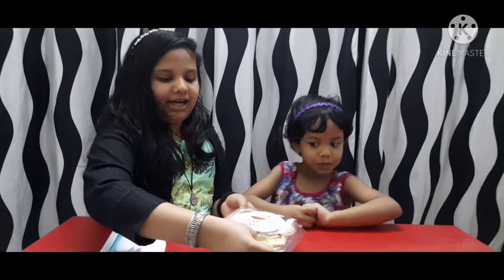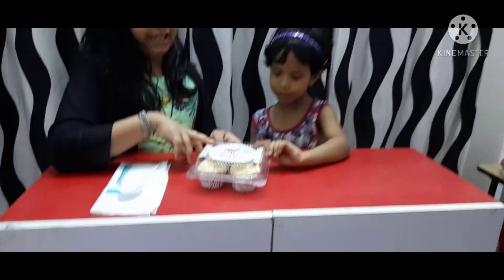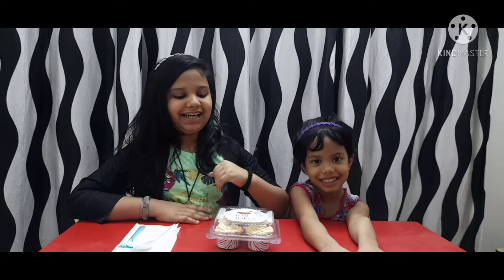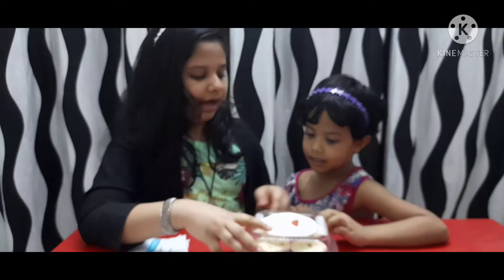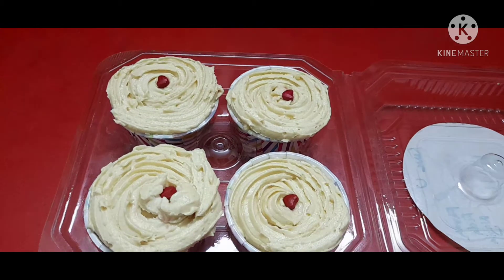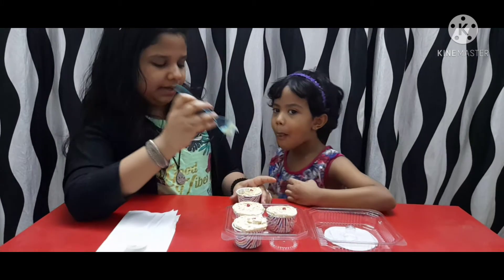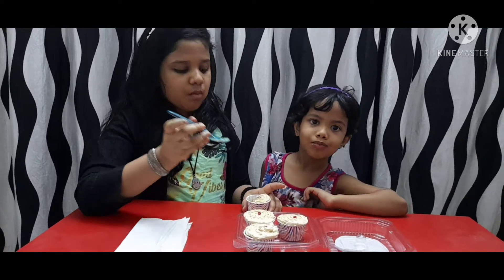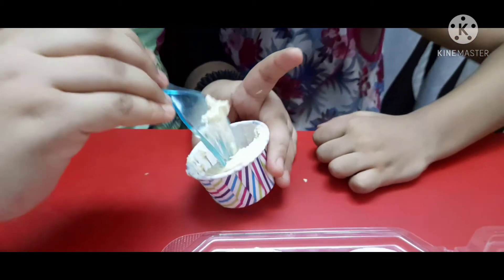A little sweet from Rajj Bakes ll Farha and Fidha Il Quick cupcake unboxing!!!!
This is short video of unboxing a yummy cupcake from RajjBakes
Its a caramel cupcake eith caramel buttercream on top.
My moms bestie Rajani Aunty made it at home
Friends..pls do buy cakes from RajjBakes if u want a healthy as well as tasty home baked cake.